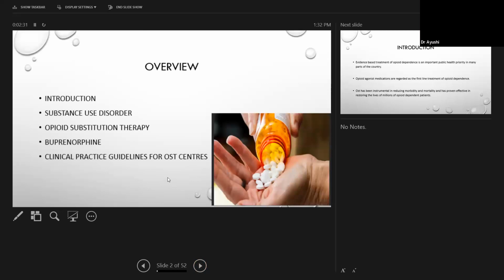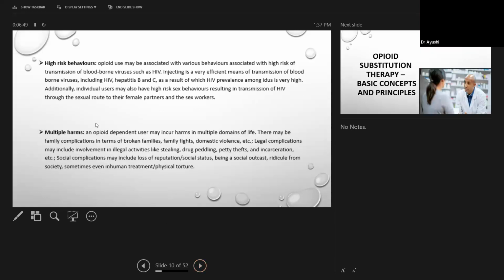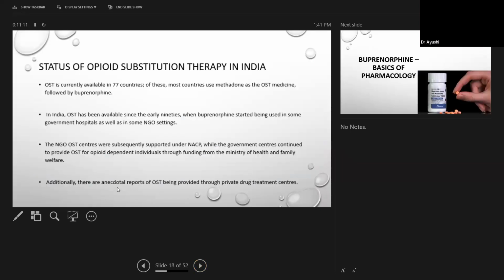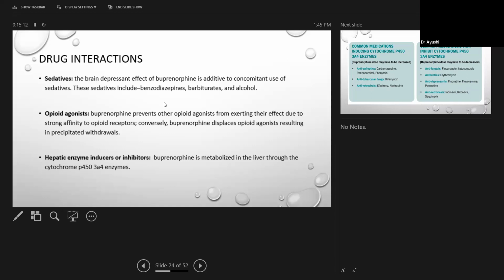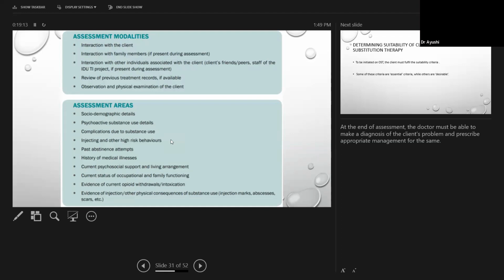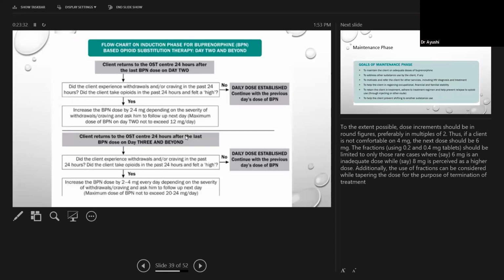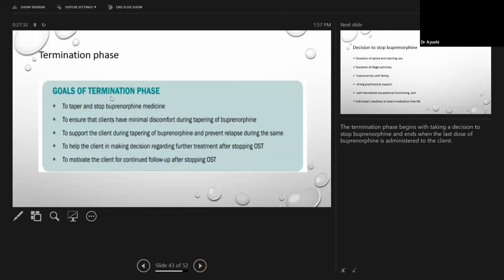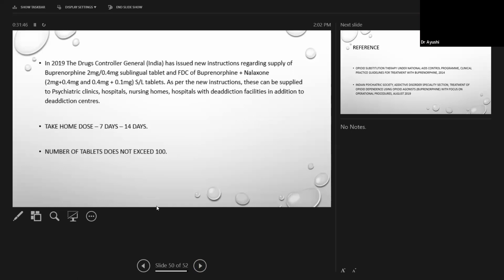Guidelines on opioid substitution therapy